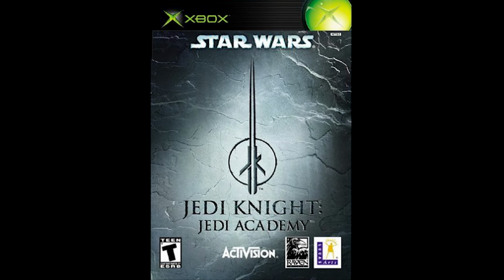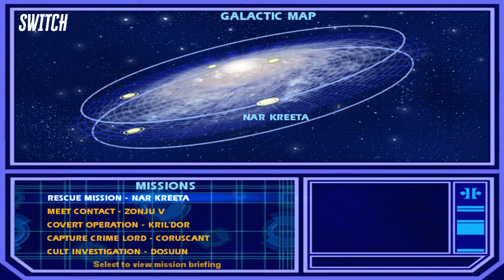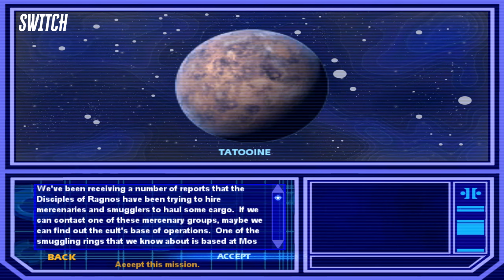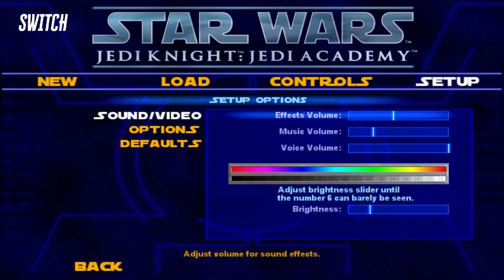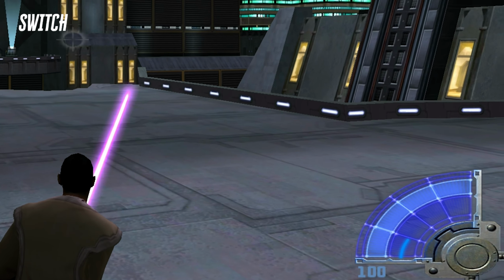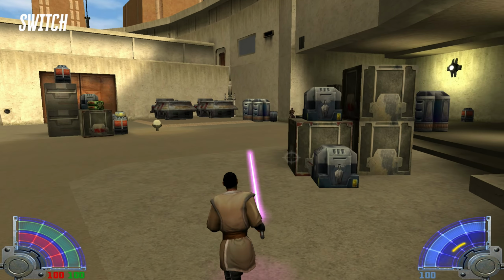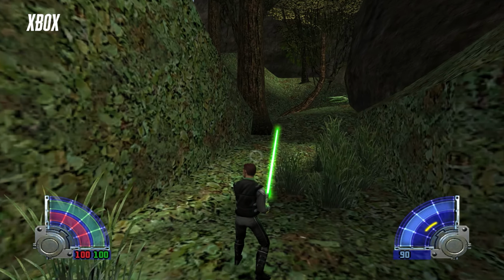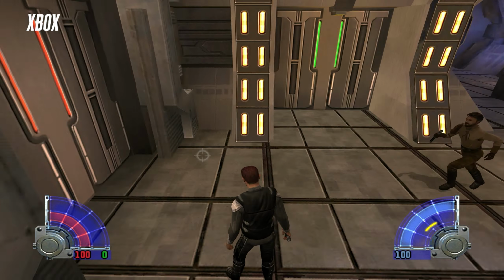The Star Wars: Jedi Academy Switch/PS4 Ports Aren't Good Enough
Last time, we looked at the Aspyr ports of Jedi Outcast. This time, we're diving into Jedi Academy, the most well-known game in the series, and suprise, surprise, there are more issues! I do wish they would get fixed one day. A guy can dream.

Teardrop PNG from Vecteezy.com

Intro 0:00
Dodgy Switch Performance 0:42
Awful Subtitles 1:37
Can't Scroll Text Boxes 2:33
Eight-Directional Movement 5:38
Bad Widescreen FOV 6:38
Can't Play in 4:3 Aspect Ratio 6:55
No Aim Assist 7:34
Cheat Problems 8:27
Better Save System Than Outcast 10:20
You Can Turn Your Lightsaber Off and On 12:03
Strange Artifacting (Series X/S) 12:59
Stuttering (Series X/S) 13:38
Light Beacons Not Working (Series X/S) 14:06
Repeated Lightsaber Animations (Xbox) 14:36
Outro 15:02

Cam's Warp Room Portal Design from Vecteezy.com

No generative AI was knowingly used in the making of this video.